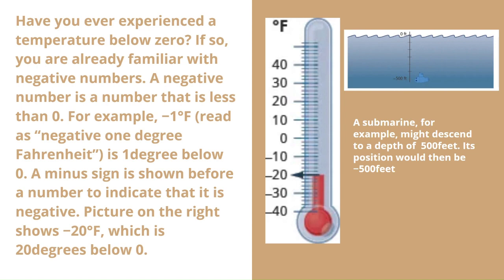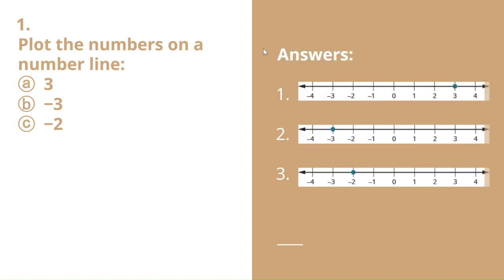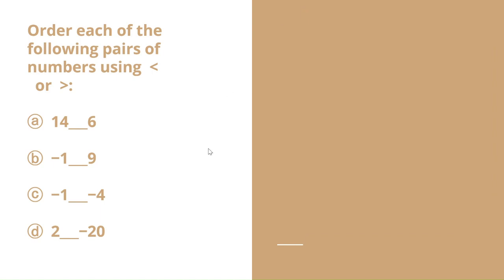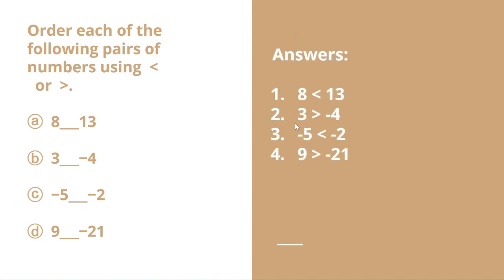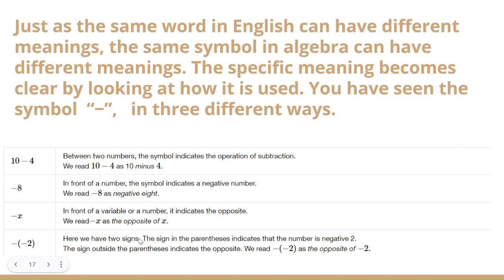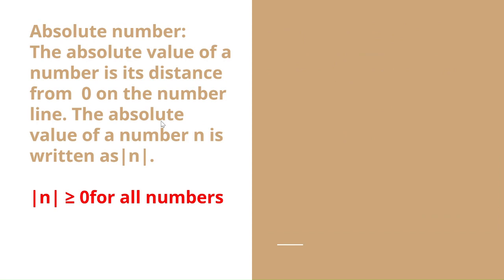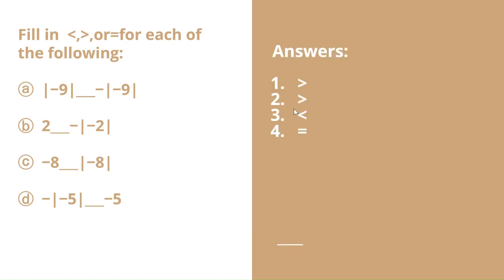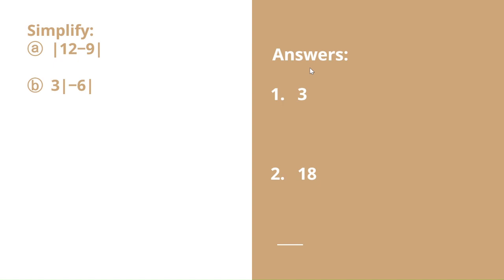Pre-Algebra - 3.1 Introduction to Integers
Listen to Terry provide an introduction to integers as part of the pre-algebra curriculum. This video is based on OpenStax's Pre-Algebra textbook. To follow along and gain further insight into certain topics, click this